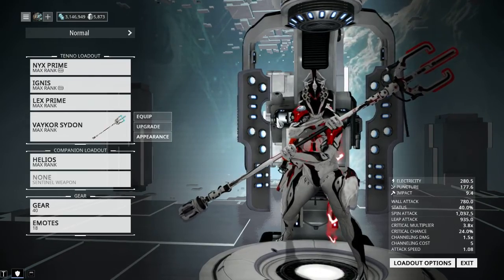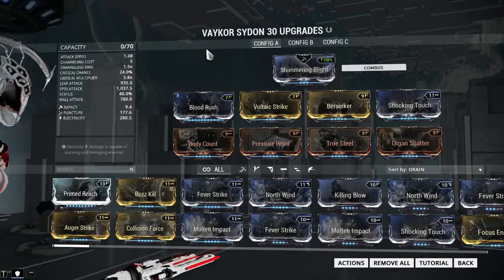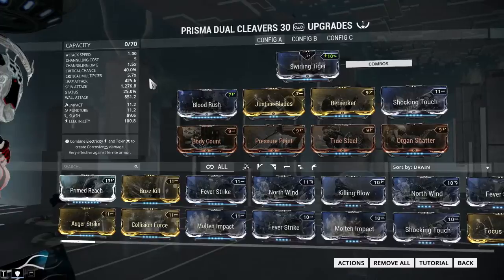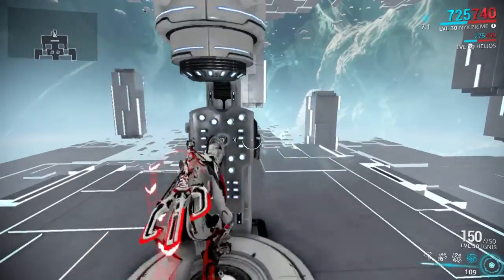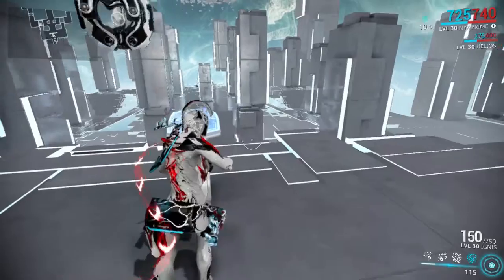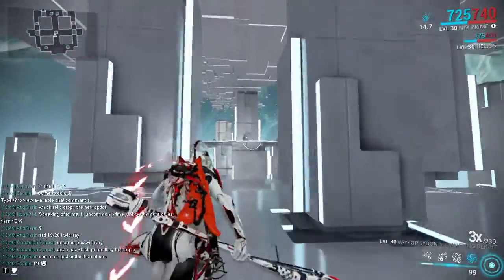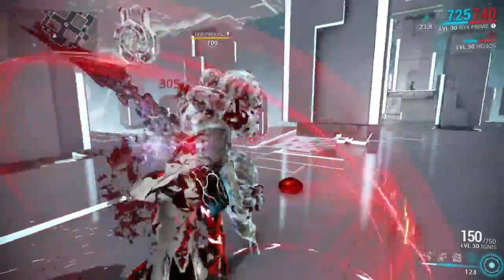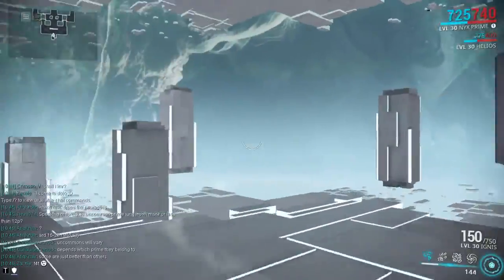Warframe - Crit Combo - Vaykor Sydon Vs. Prisma Dual Cleavers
Anybody got any alternative modding configurations I should try out?